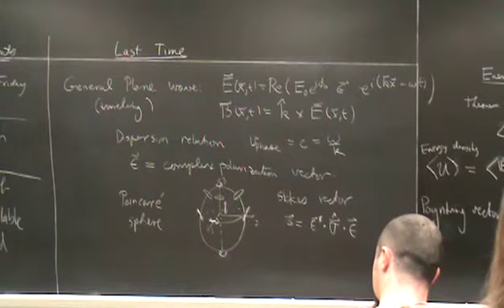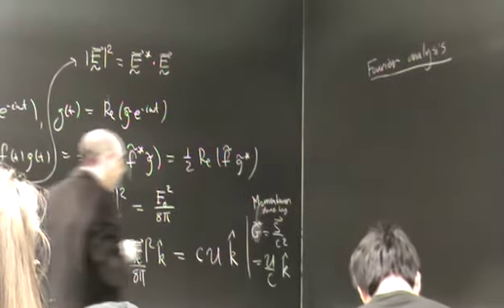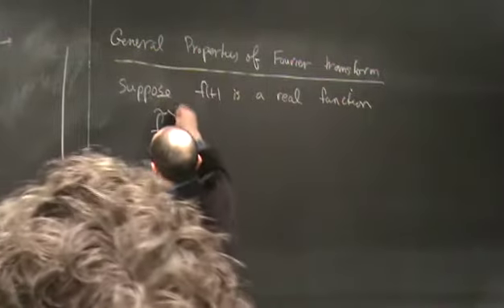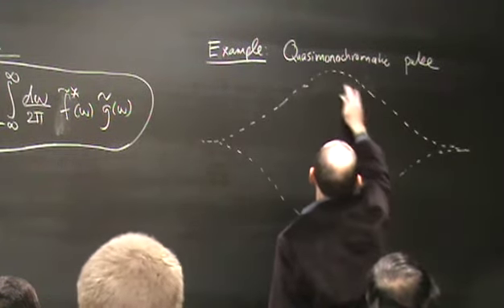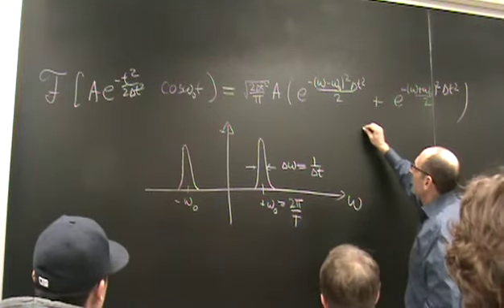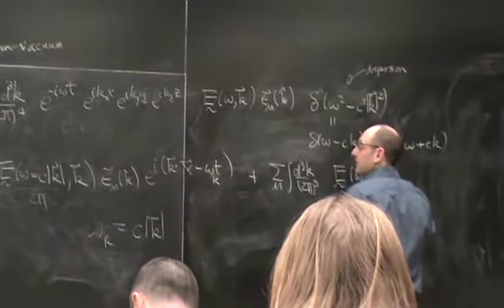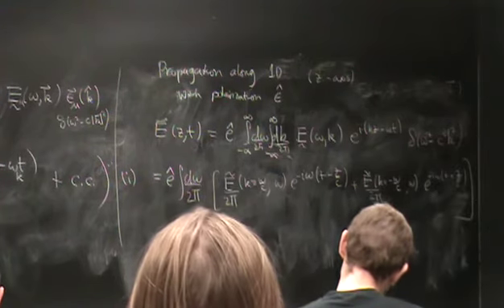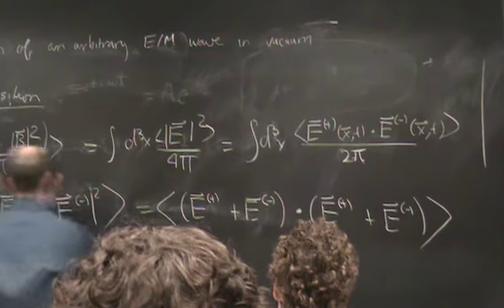Lecture 17: Wave equation, Plane waves II, Fourier decomposition